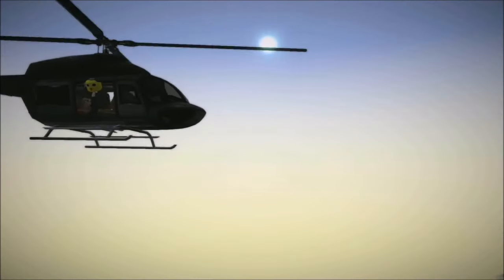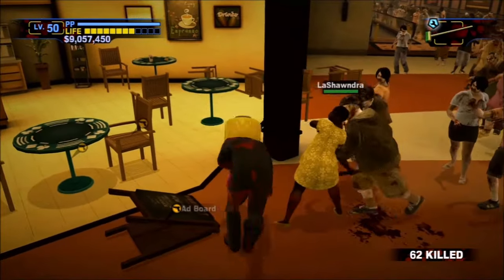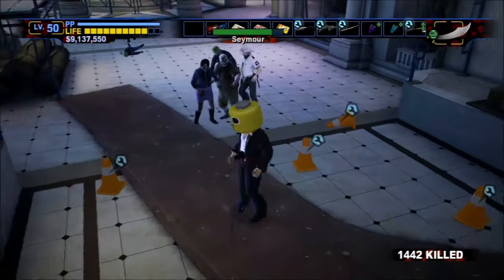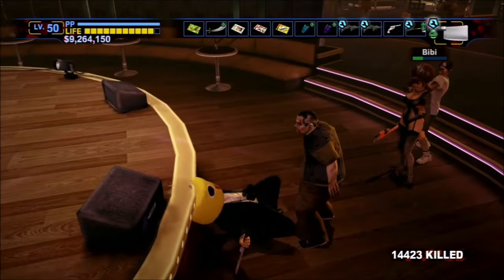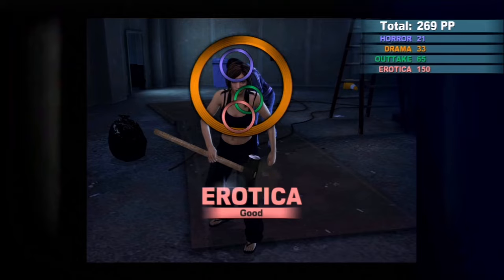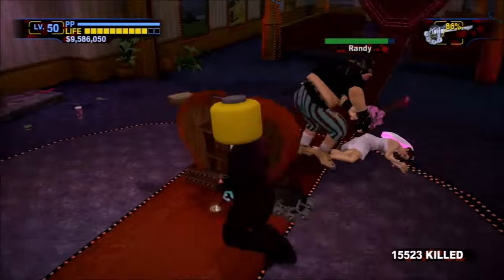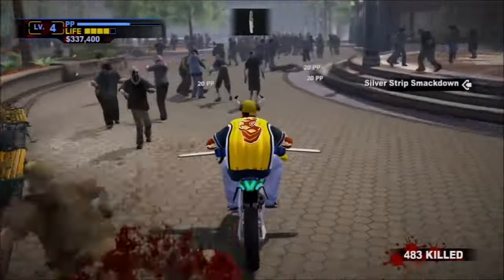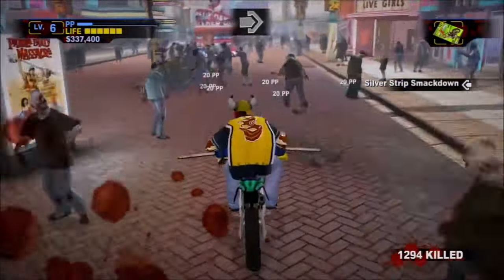Dead Rising 2 Off The Record All Sandbox Mode Survivor Locations And Easter Eggs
Dead Rising 2: Off The Record's Sandbox Mode features a handful of hostile and violent survivors and Psychopaths ready to attack Frank on sight out of sheer boredom. Should Frank manage to defeat them, he'll be rewarded with some chump change and their weapon of choice. But is there any deeper meaning to their items and spawn locations? Any little details to take from them here? This video aims to cover that.

00:00 - Intro
01:04 - Day 1
06:56 - Day 2
10:53 - Day 3
17:54 - Extra Stuff